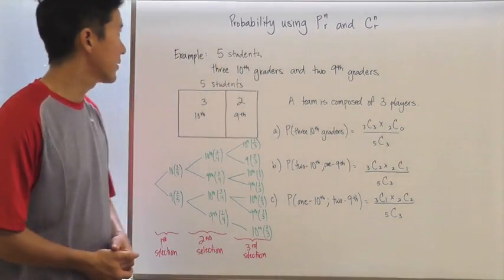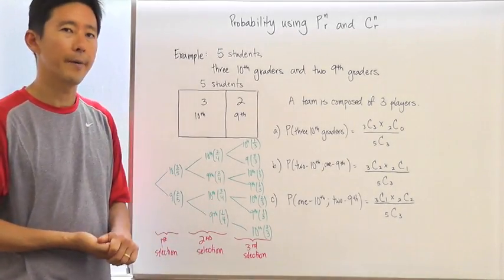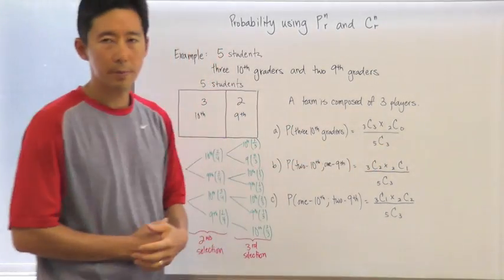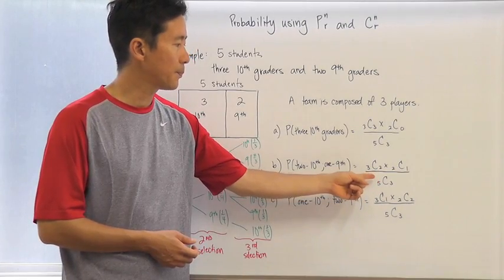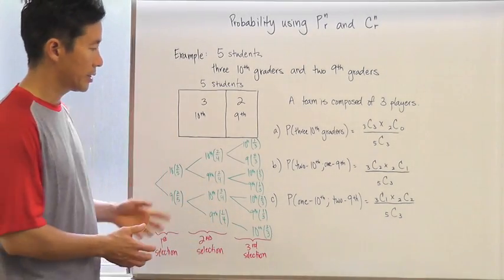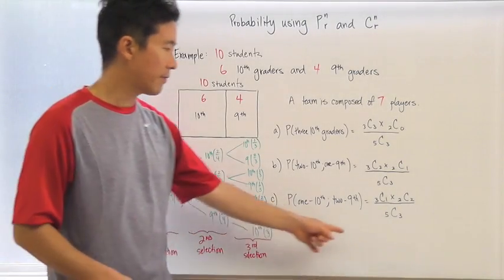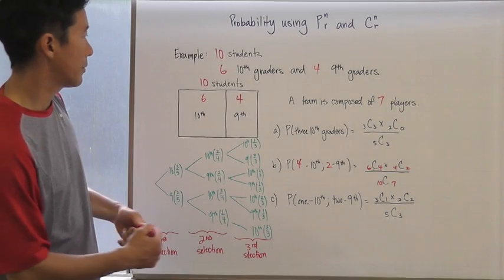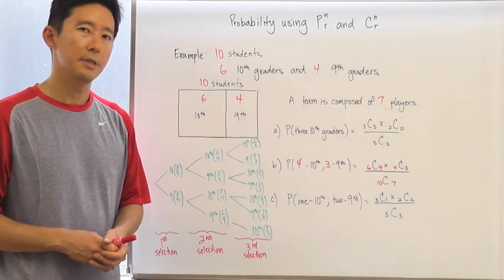Probabilities using Permutations and Combinations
Section 18K Probabilities using Permutations and Combinations